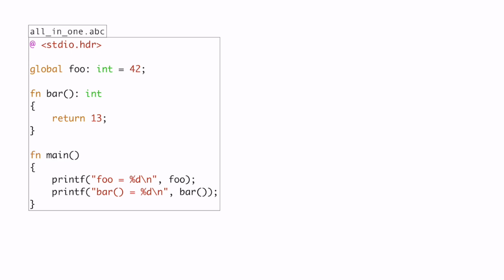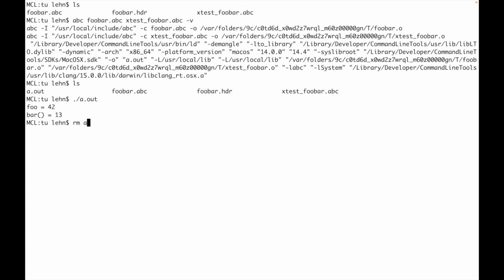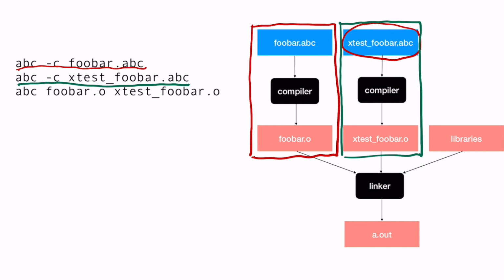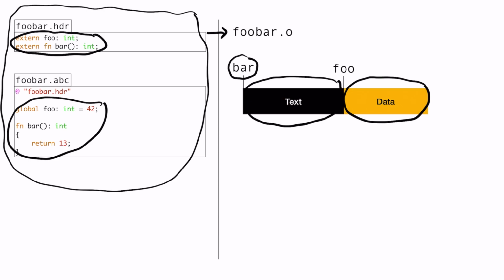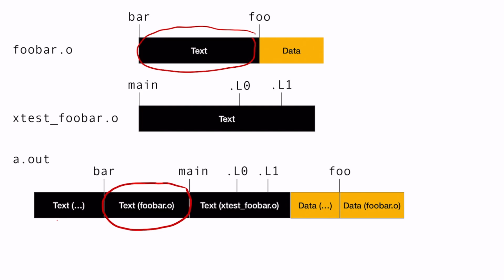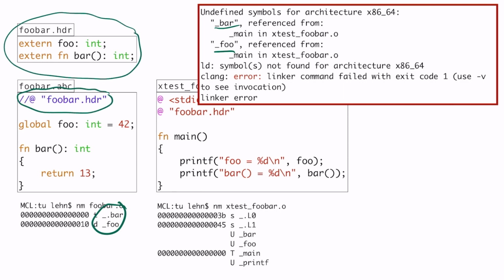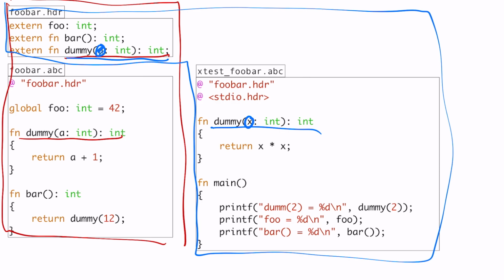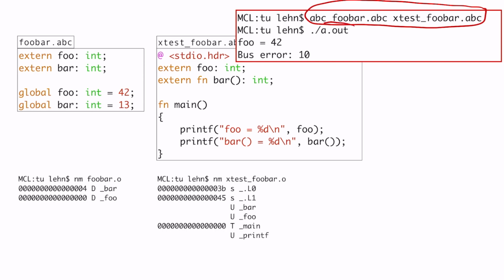(ABC Examples 13) More on Translation Units